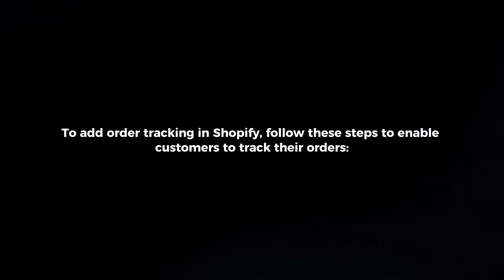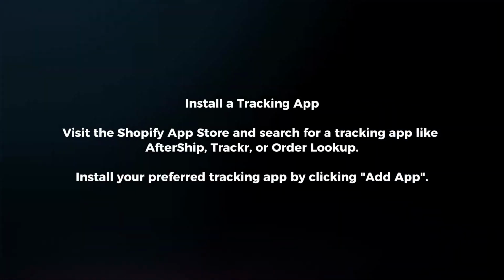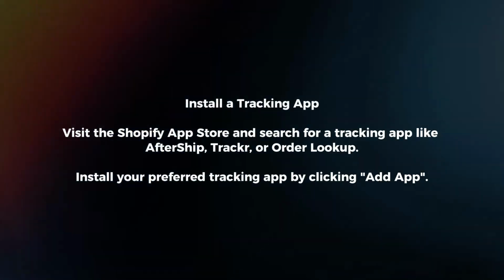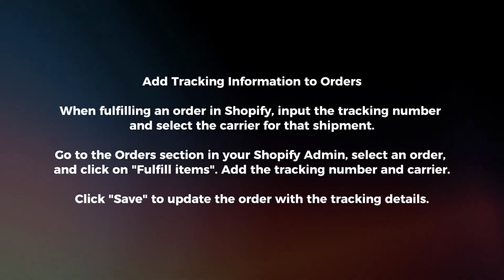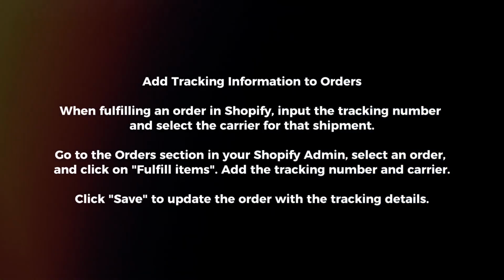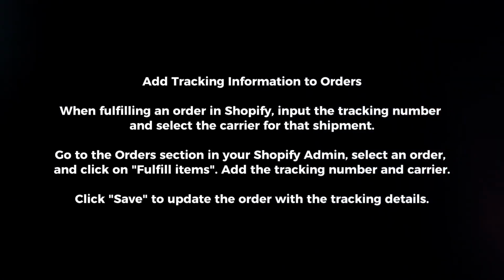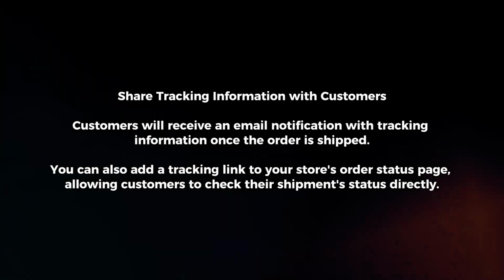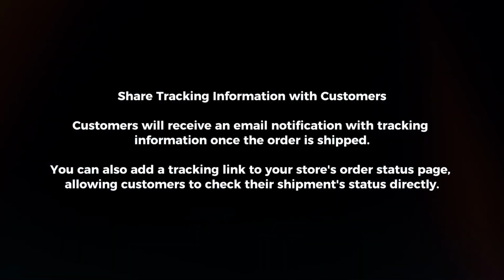How To Add Track Your Order In Shopify (2025)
In this video I will explain How You Can Add Track Your Order In Shopify In 2025.